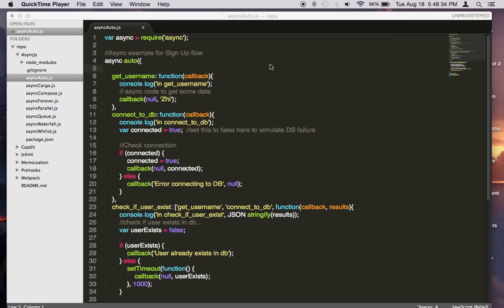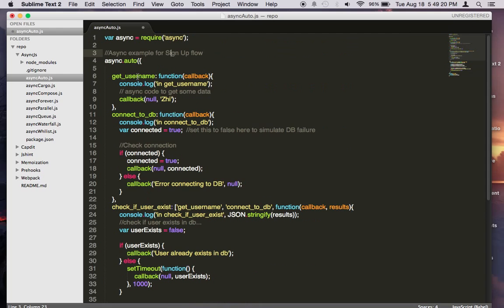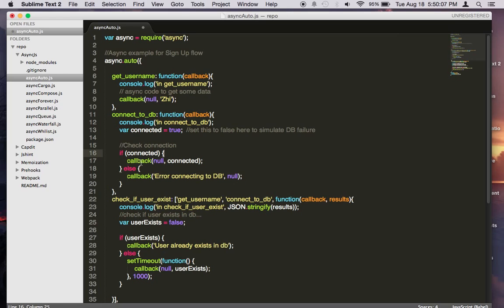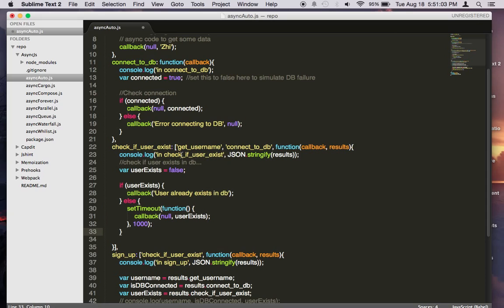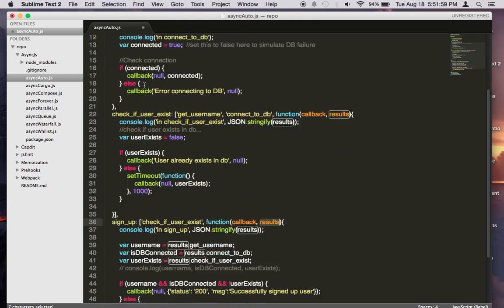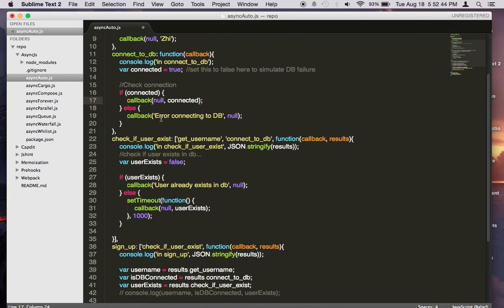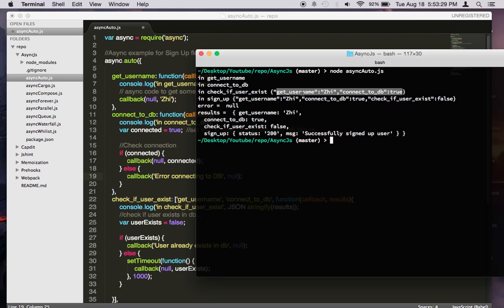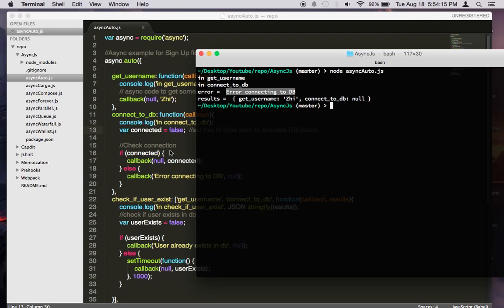06 - Exploring Async.js - async.auto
We're going to learn how we can simplify function flow with async.auto

Async is a utility module which provides straight-forward, powerful functions for working with asynchronous JavaScript. Although originally designed for use with Node.js and installable via npm install async, it can also be used directly in the browser.